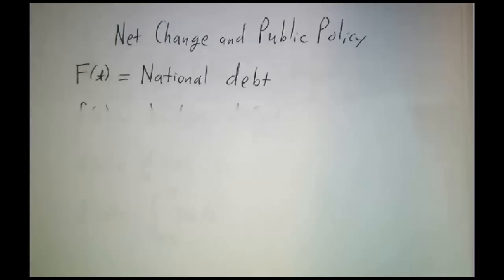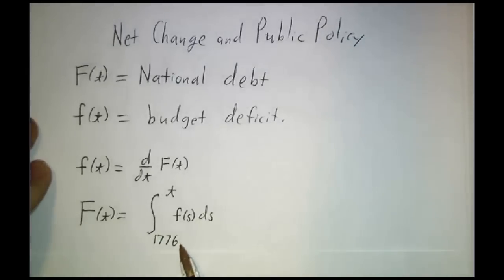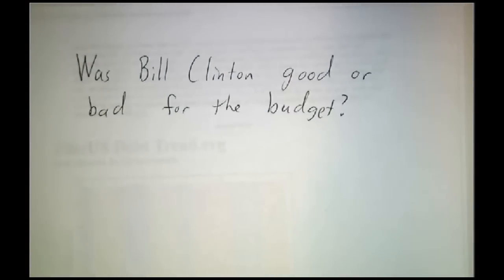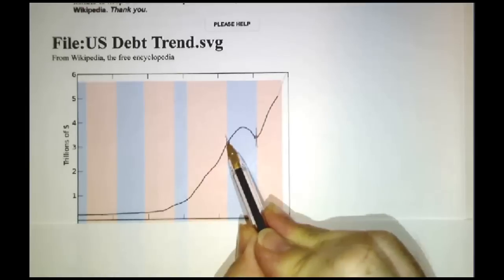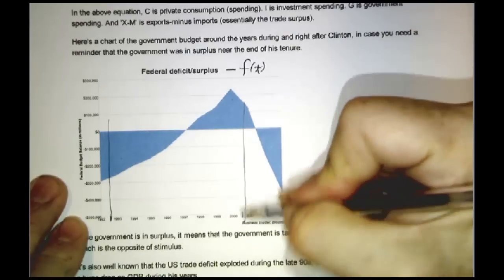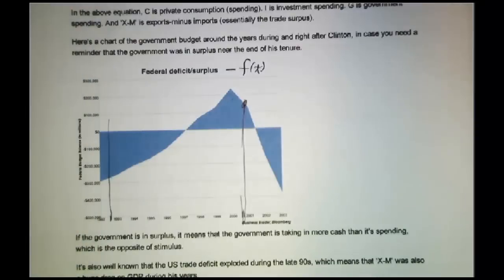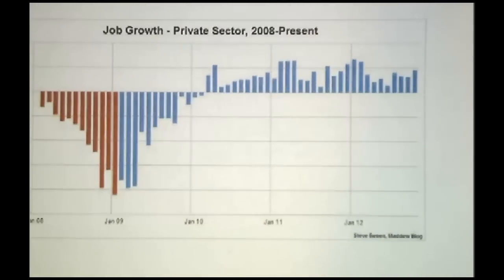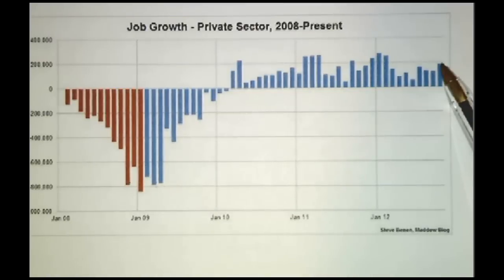The net change theorem and public policy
The national debt is the integral of the budget deficit, and the budget deficit is the derivative of the debta. The number of jobs created is the derivative of the number of jobs, and the number of jobs is the integral of the number created. Different sides of the political fight like to point to whichever function makes their side look best, and calculus helps to make sense of the spin.